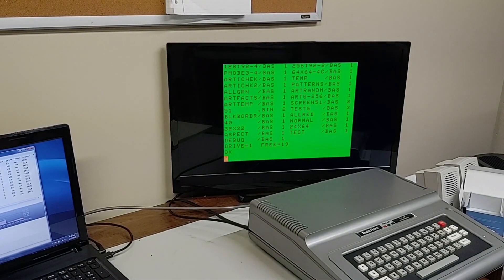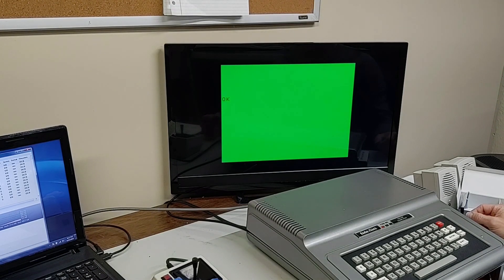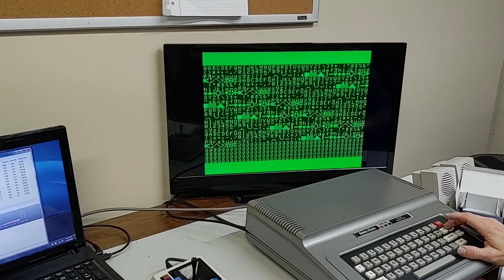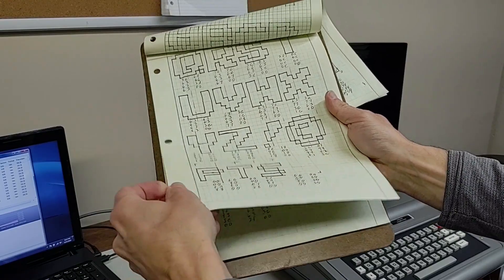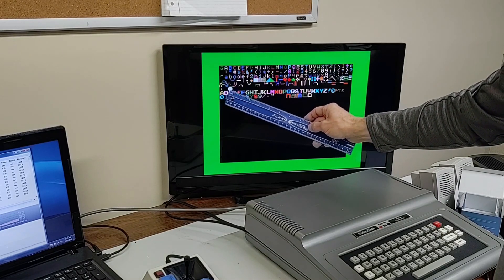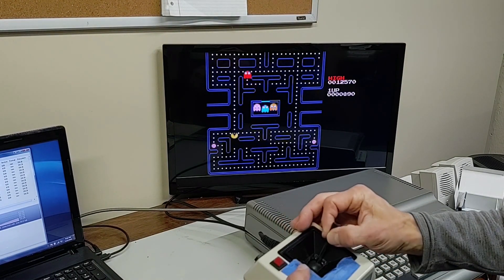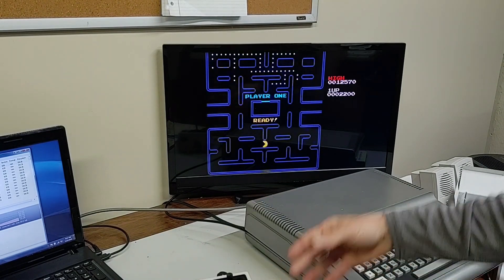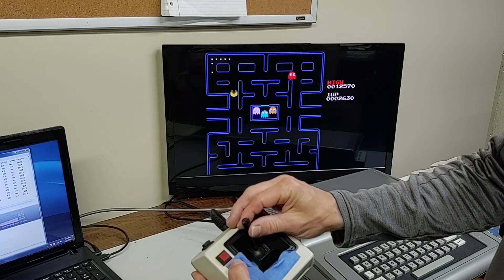Recreating Pac-man on TRS-80 Coco 1 16KB || Sprites || Scrolling || Tile Graphics || SID Sound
TRS-80 Coco Pac-man Recreation is getting closer to completion! Programming this game is great fun, but I really needed to do it to prove out new hardware features in the Coco Digital Video (CocoDV) upgrade board. I've been contemplating a new graphics mode for the Coco for some time. That mode is tile graphics, similar to hardware in the Commodore C64 or the Nintendo NES. The traditional Coco graphics screen is a 256 x 192 pixel field. Tile graphics beats that resolution with 256, 320, 512, or 640 columns and 192, 200, 224, and 240 rows. The real power of tiles is that one byte of RAM controls 64 pixels at a time as opposed to only 8 at a time in traditional raster graphics modes. This is because one byte specifies one of 256 tiles in a lookup table, and the tile is 8x8 pixels. Up to 256 unique tiles can be loaded at a time, providing an endless array of graphics possibilities.